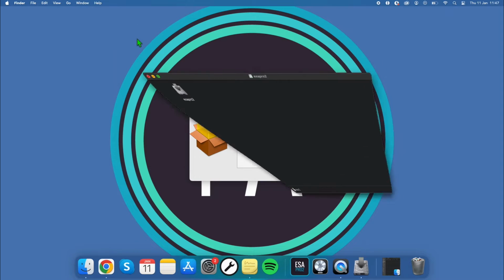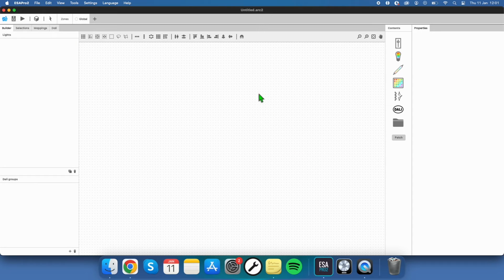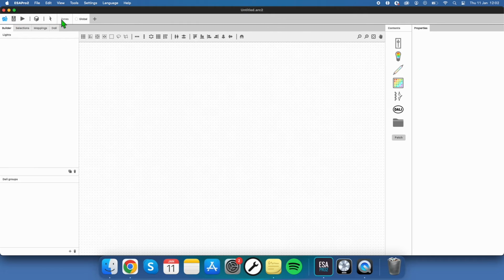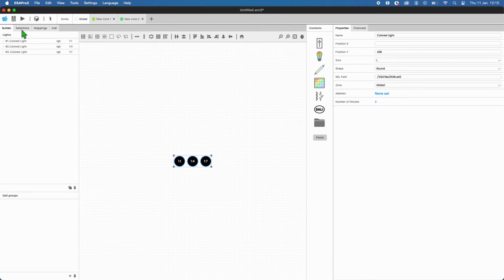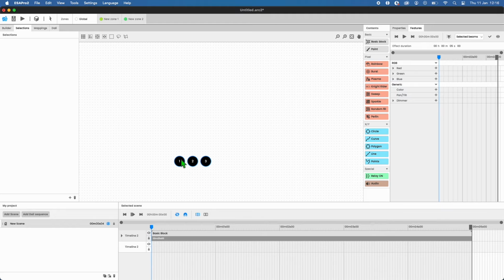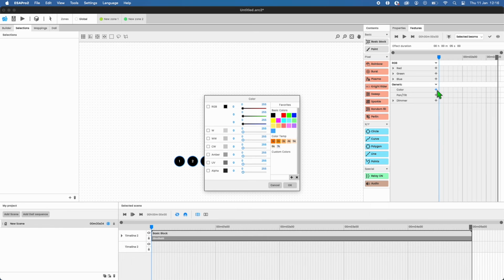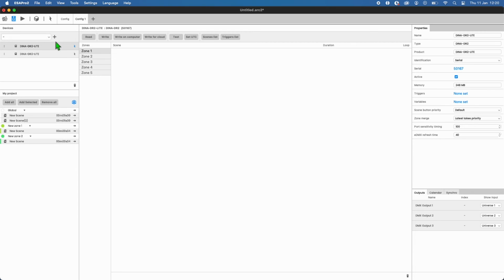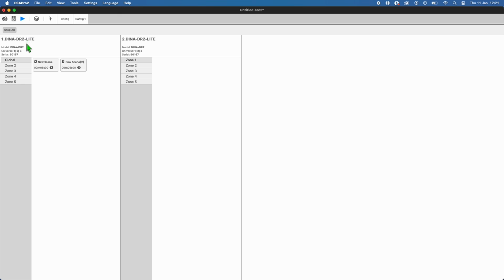1.0 - Introduction To ESA Pro 2